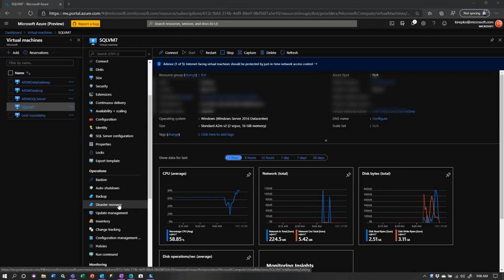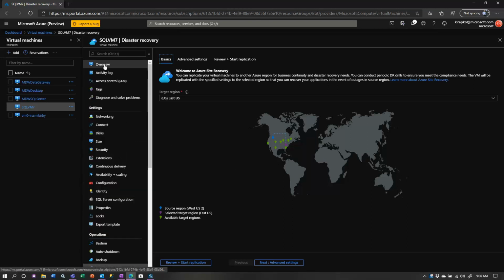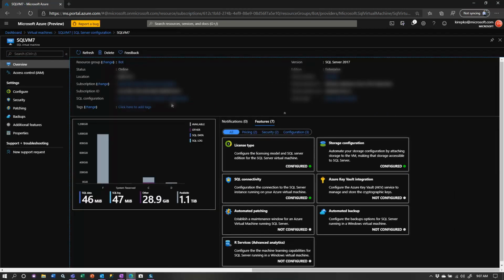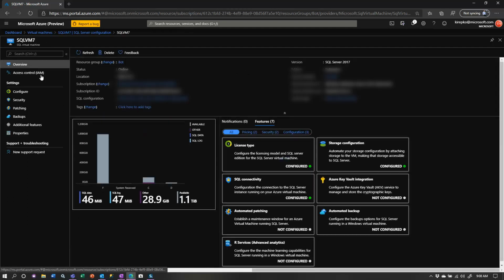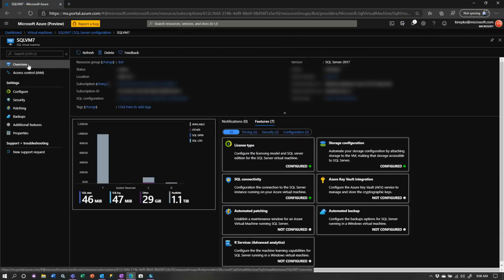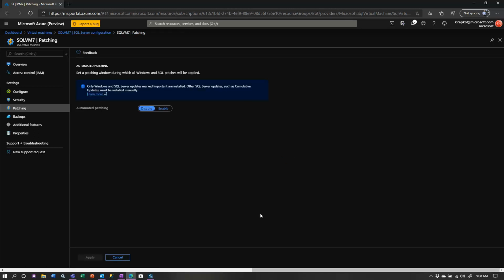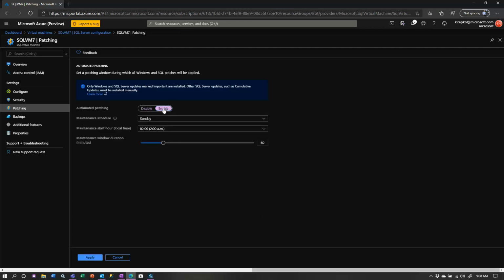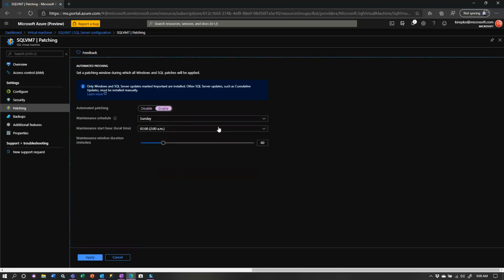Unexpected advantages to running SQL Server on an Azure VM